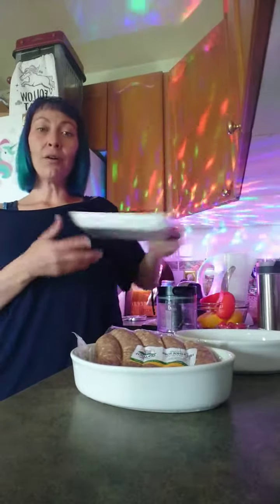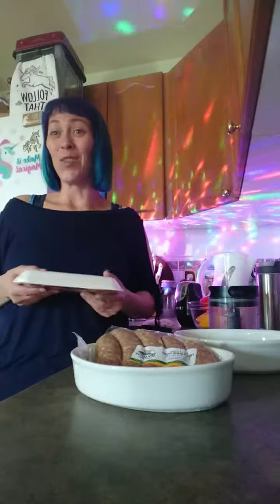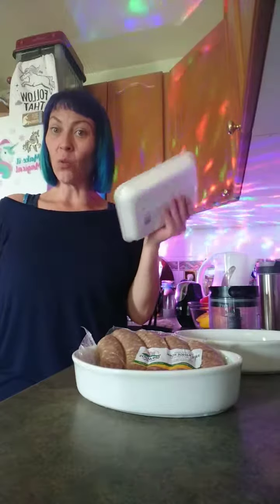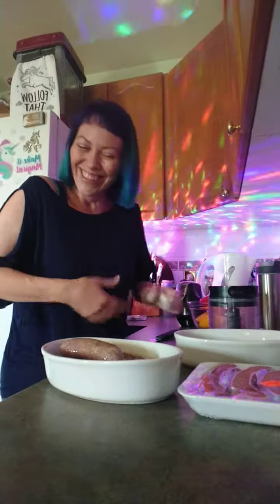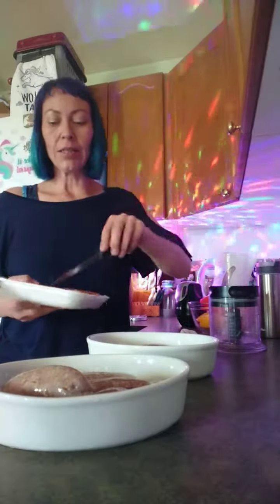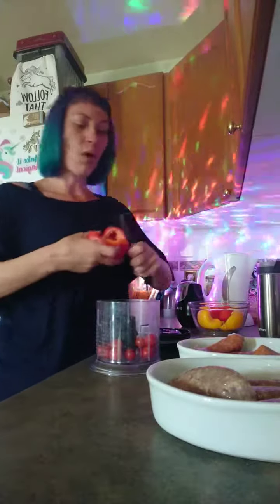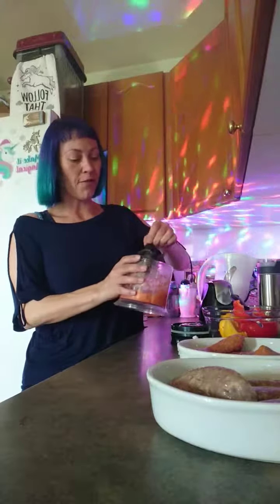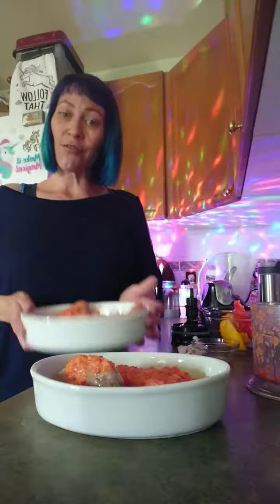Easy Sausage Dinner 🤤 Trulocal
I'm super excited to announce...
I have teamed up with my friends at
Unboxing, Review & Delicious new Recipes 🤤
Did you catch Tuesdays live Q&A with Marc?
Full vide available on YouTube ⬇️
in the comments below ⬇️
I post weekly Q&A delicious easy recipes, vlogs, shopping hauls,
funny TikToks, tons of dancing laughter and sparkle!